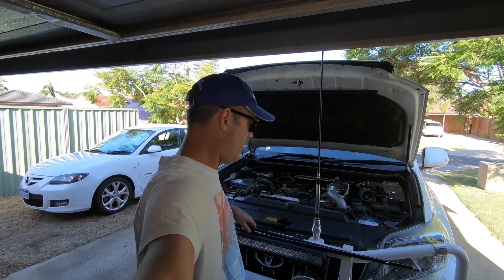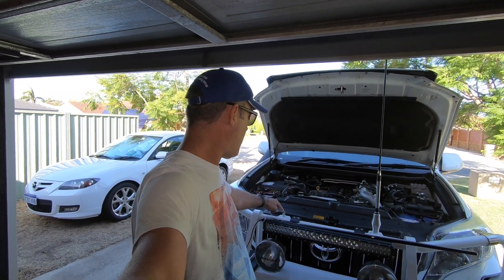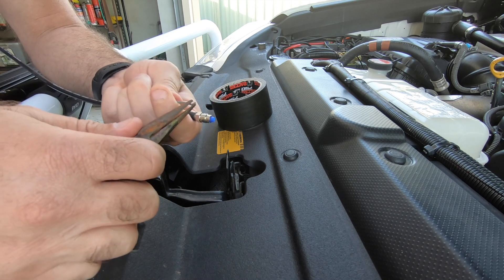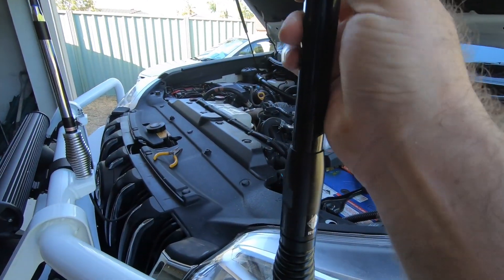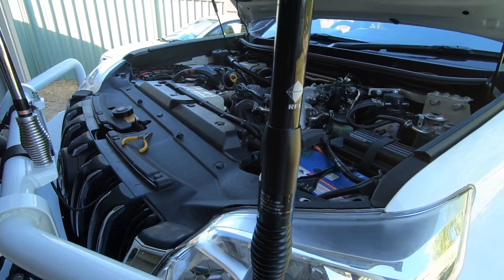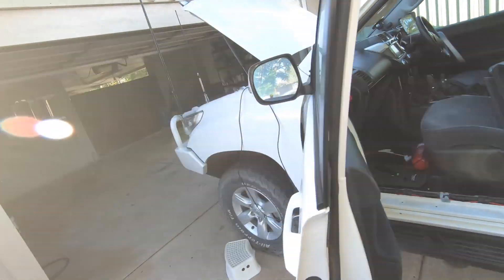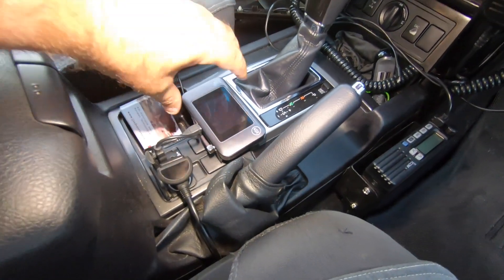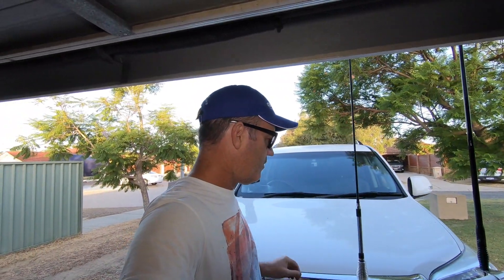3G, 4G/X Hotspot/Antenna Install and WiFi calling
Antenna dissection

When you are out exploring in the bush and remote areas, you still need to make calls for work or family, post those pics to Instagram and Facebook, so you need to have good fast access to the internet.

Here is one option. This is a good option for a lot of people as they probably already have a Hotspot. If they dont that are very cost effective these days. This one cost $99 from Office works, it was a pre-paid one, and I just fitted my post paid data SIM.

The Antenna is a high quality, High gain co-linier construction. It is the version that you can screw off. Great if you are like me and are challenged in the garage height area.

Next test will be a Cell Fi Go booster. See if they are as good as a Good antenna and a hospot.